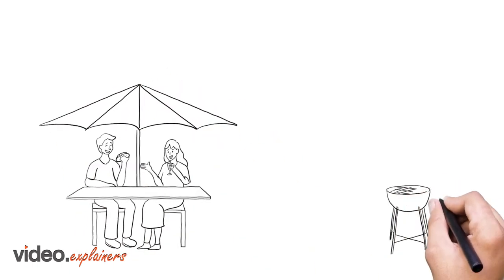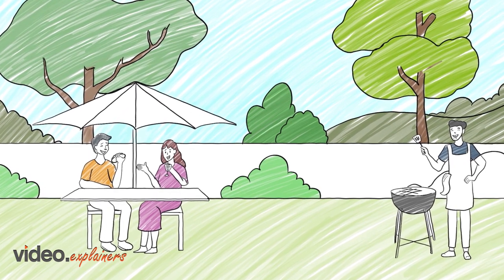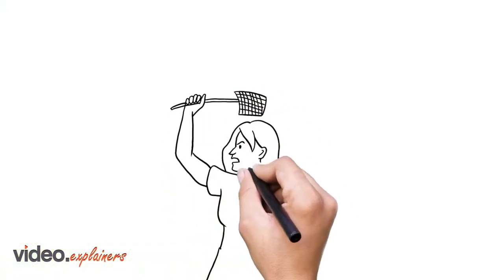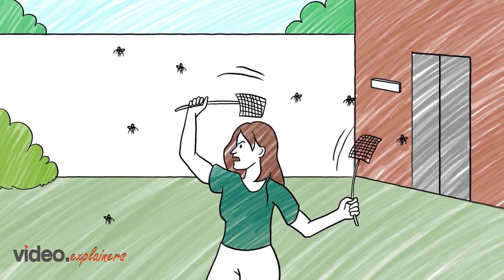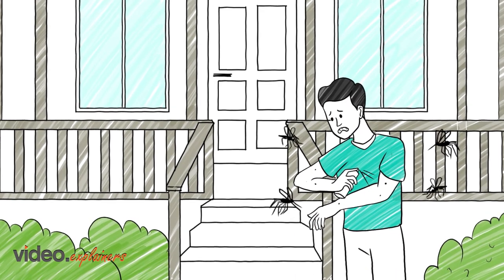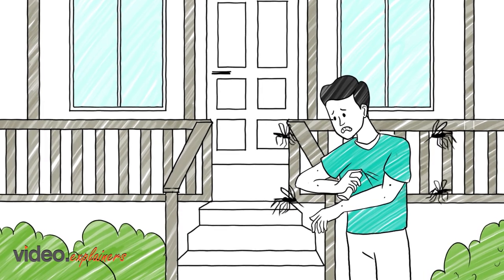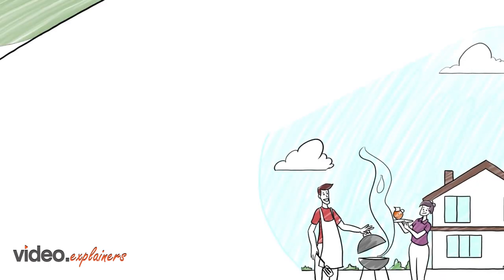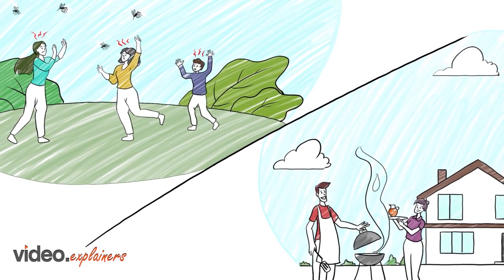Outdoor Management Explainer video | 2D Animation | Video Agency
Video Created by VideoExplainers

Our Video Process:

 • How an Explainer Video is Made (A Cli...

 / video-explainers